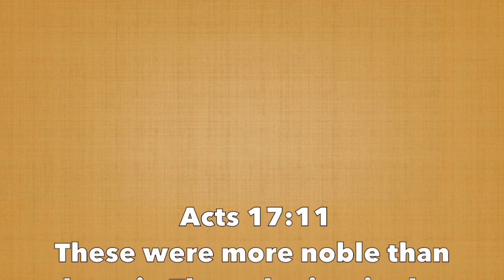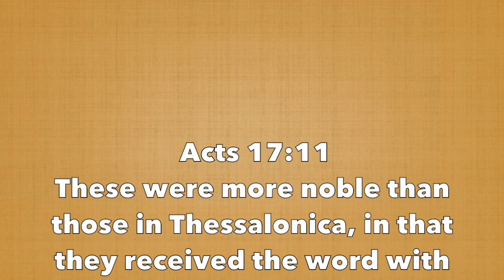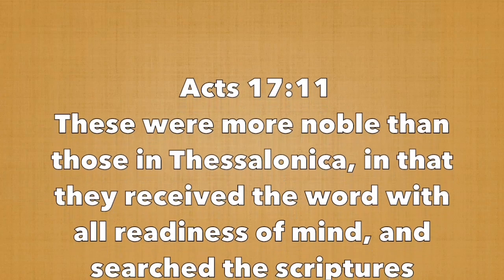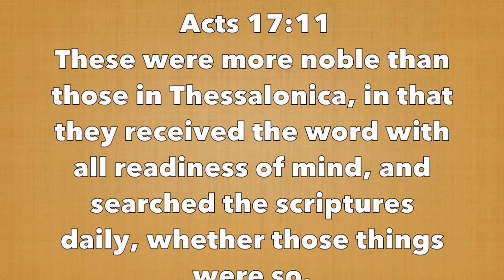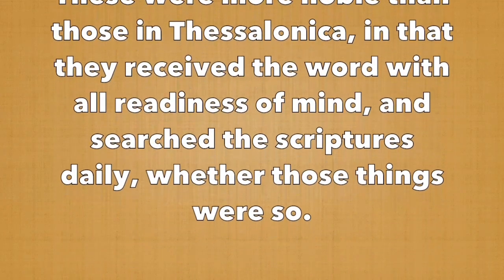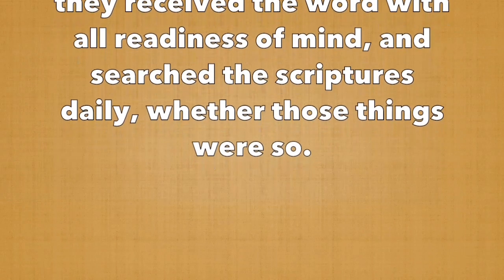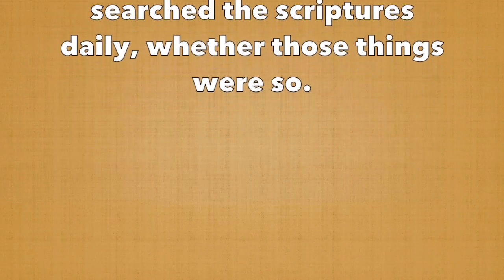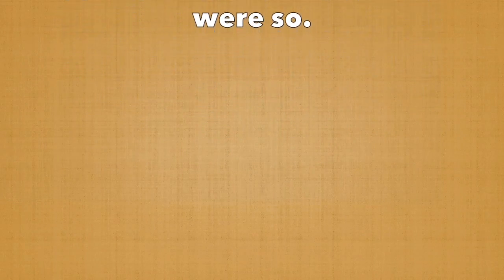STS Devotional #418 - What Does The Bible Say About Grief?